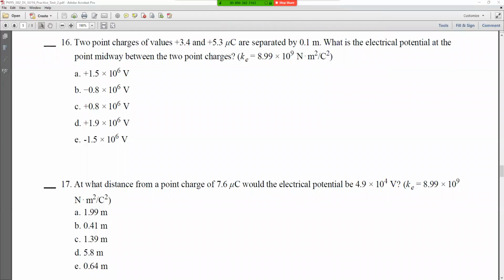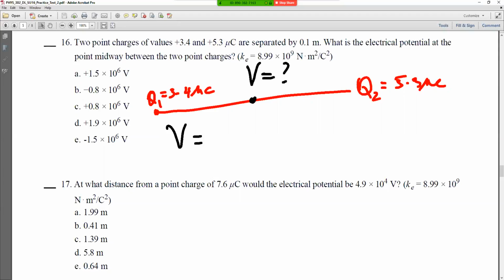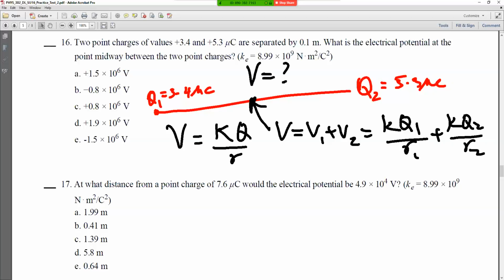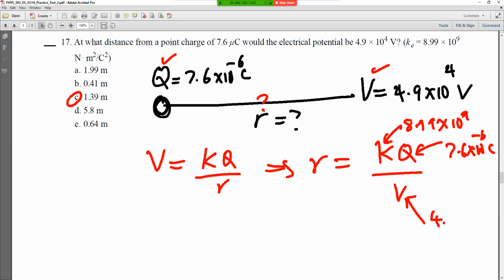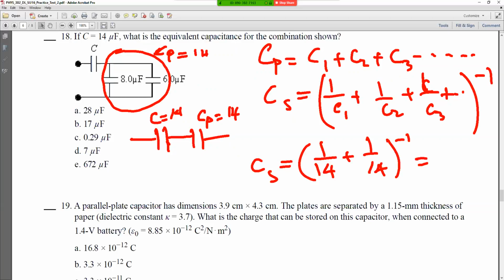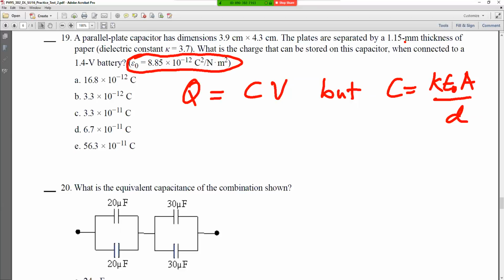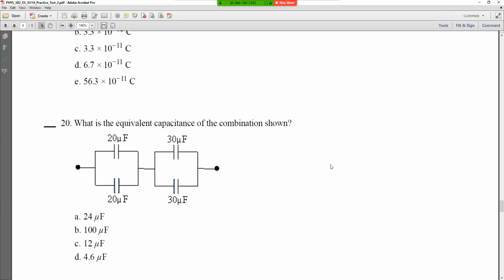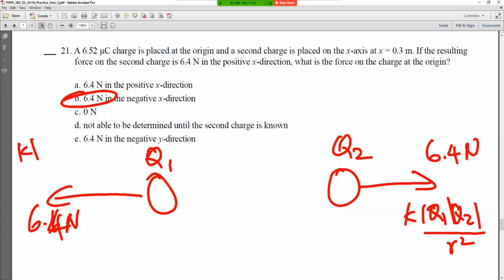PHYS 302 Study Session July 05, 2016 Part 3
Step by step solutions to Problems from Practice test 2